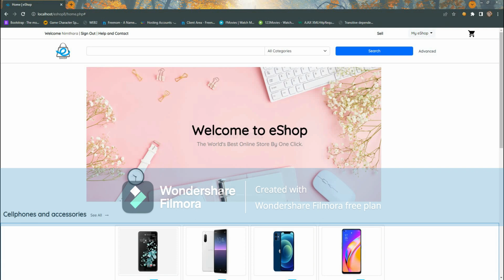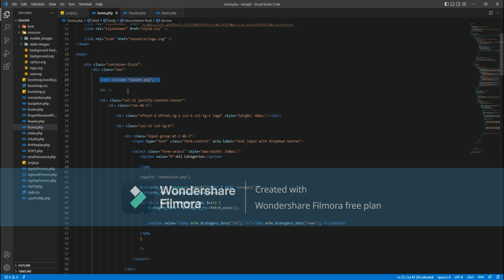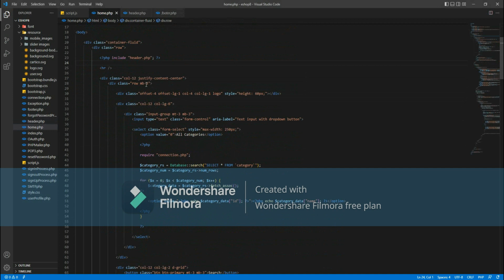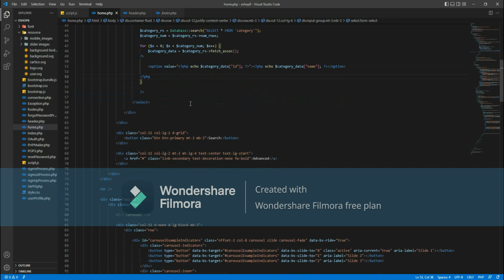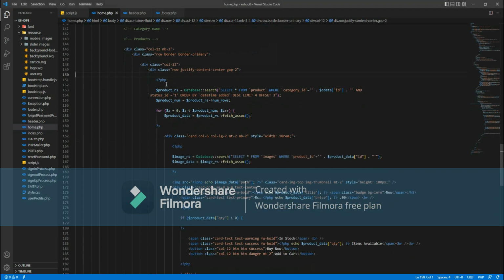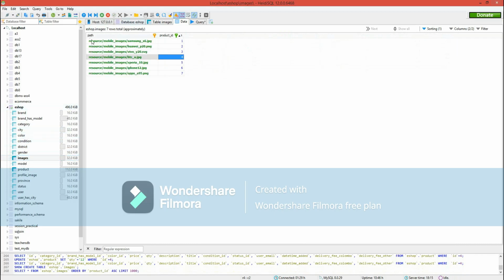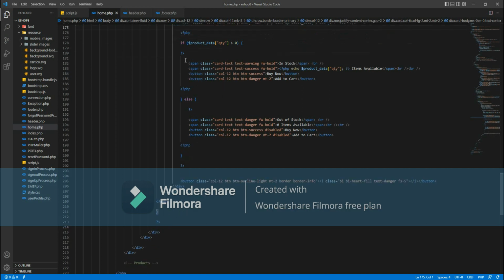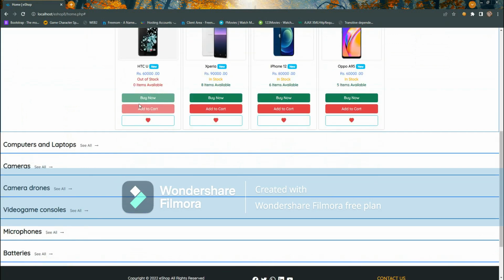Web Programming I - video 8-Programming the home page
Video title : Program the homepage including session management and latest products listing